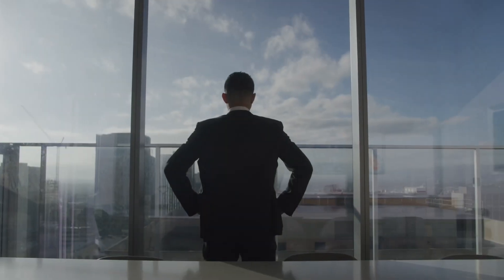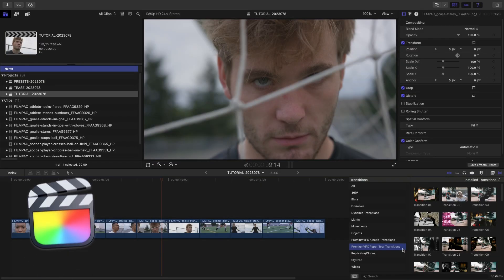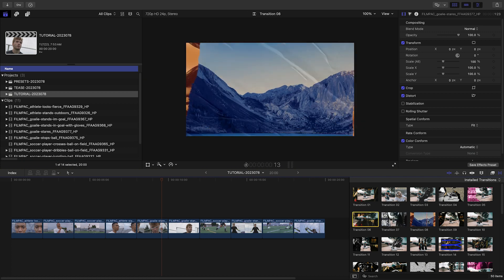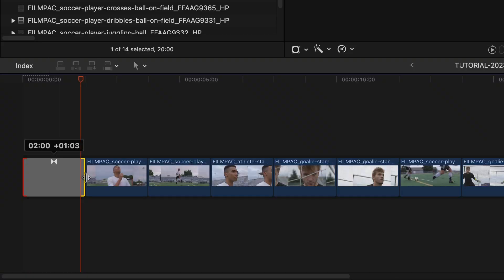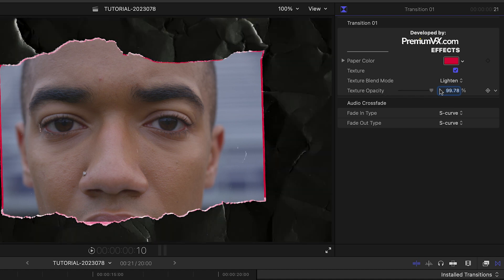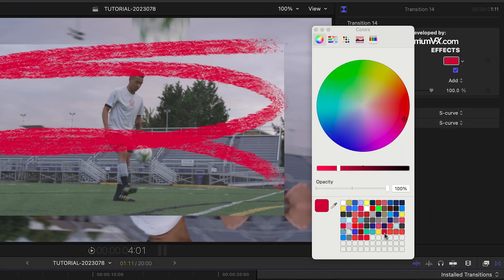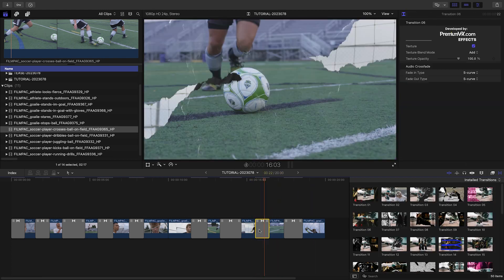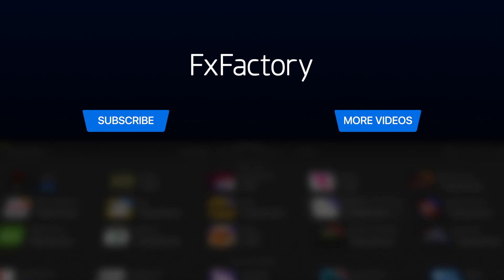First Look at Paper Tear Transitions for Final Cut Pro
Discover 50 professionally-crafted, animated texture transitions and effects for Final Cut Pro.

The high-quality Paper Tear Transitions elevate your videos, adding a dynamic touch to your edits.

Available exclusively for Final Cut Pro users, find this unique collection in the Transitions Browser under PremiumVFX Paper Tear Transitions.

Customization is a breeze; change paper color, texture, and more with straightforward parameters unique to each template.

From the action-packed to the subtle, select transitions that complement your footage.

Quick, simple, and professional—Paper Tear Transitions is an essential tool for a variety of projects.

CHAPTERS:

00:00 Intro
00:15 How to Download
00:22 Final Cut Pro Tutorial
02:16 Final Examples
02:37 Learn More!